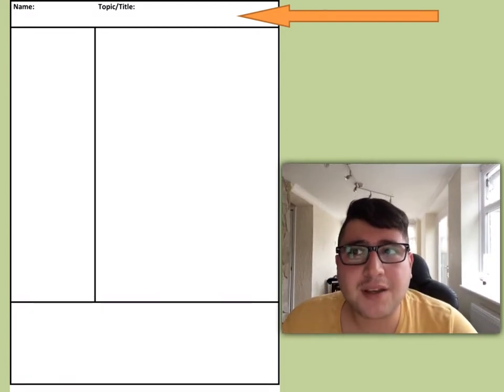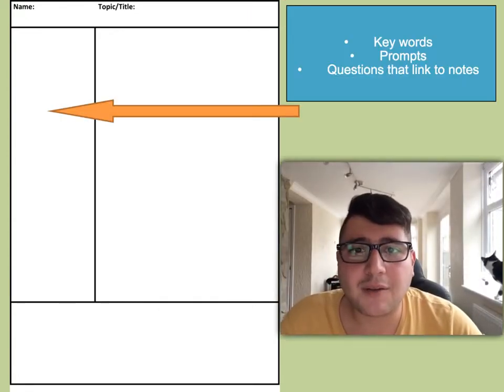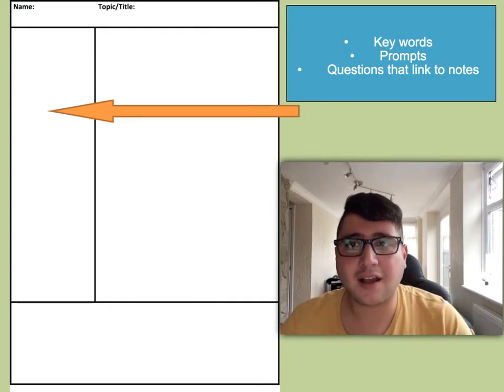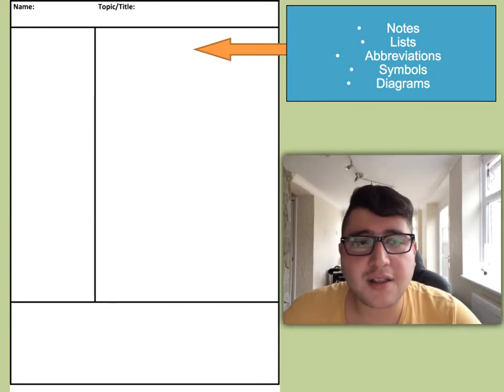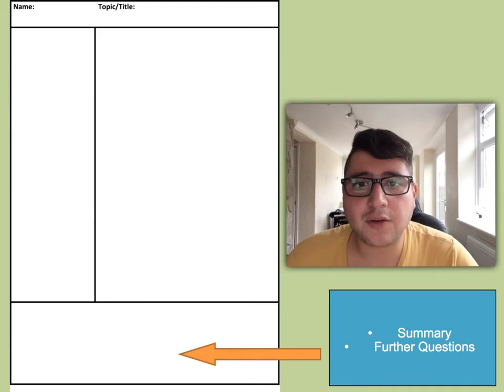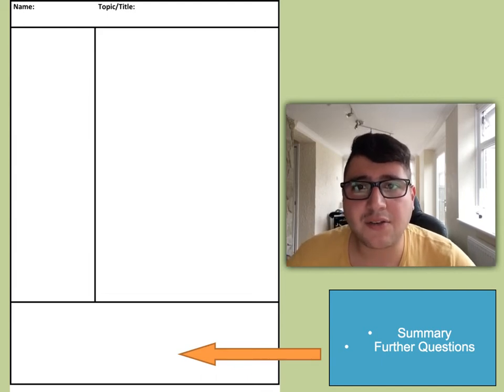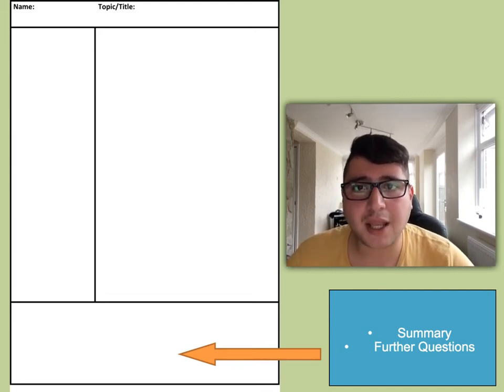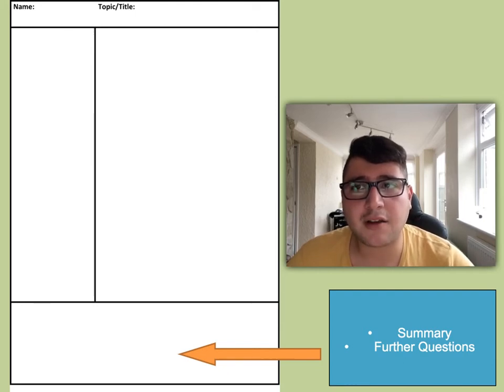How To Take Notes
This video will help you to take notes. If you are unsure then watch this first!